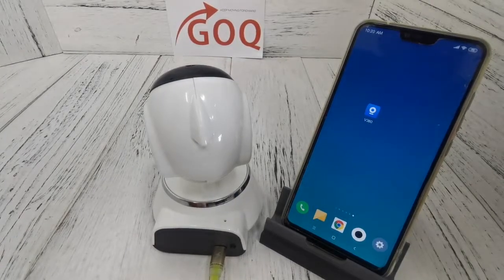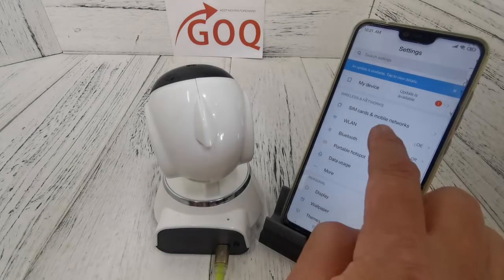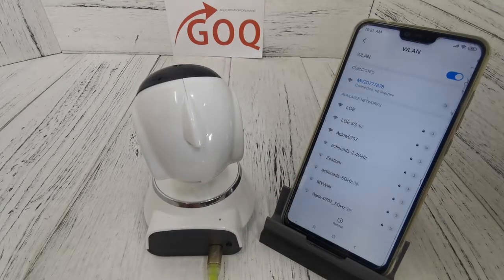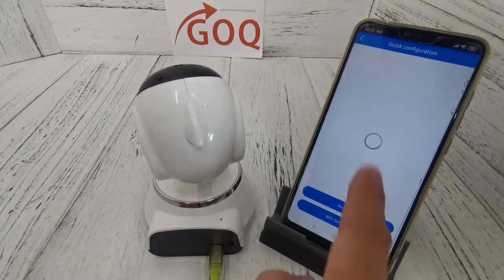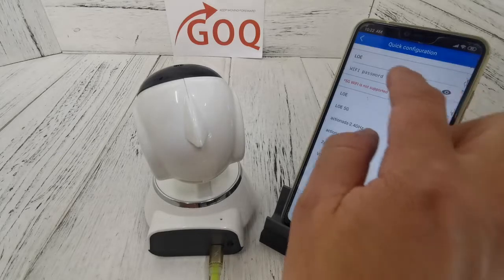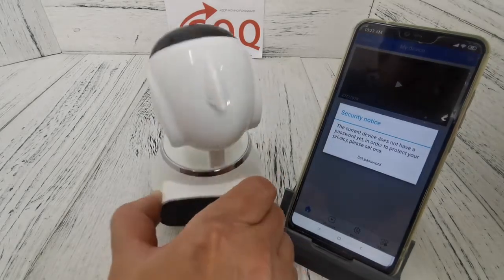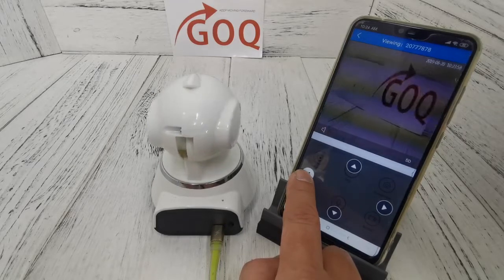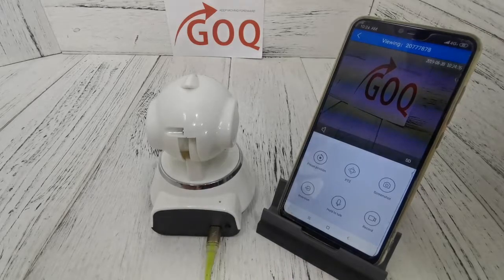V380 - AP QUICK CONFIGURATION TO STATION MODE - GOQ Q6 Q9 Q50 SNOWMAN BULB UFO CCTV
V380 AP QUICK CONFIGURATION TO STATION MODE.
Interested To Get 1 Unit?